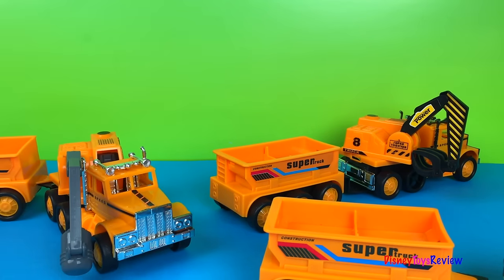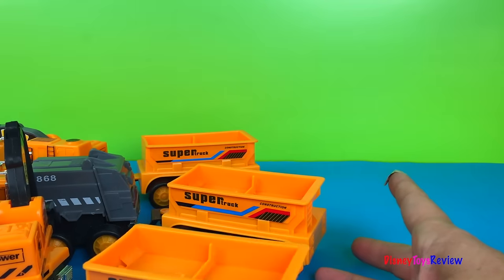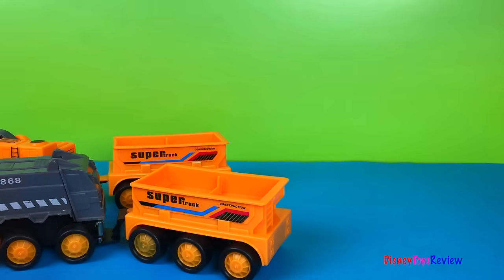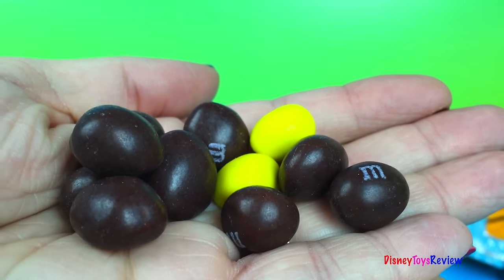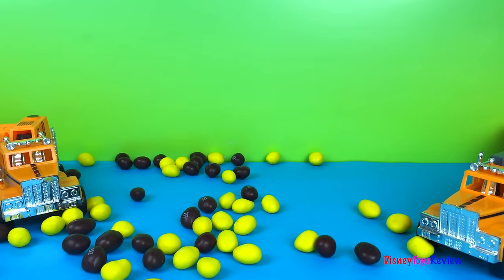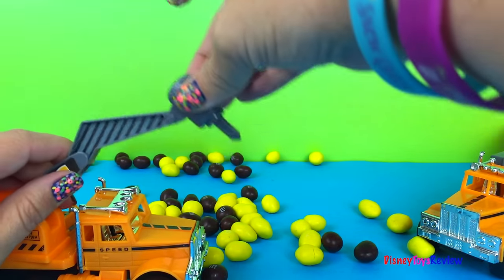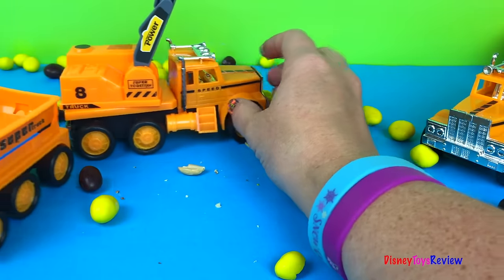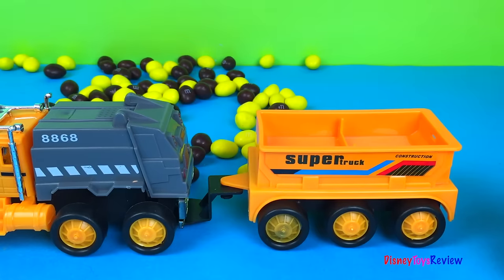Truck Mechanism Zone Play Set Construction Toys for Kids aka Mighty Machines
DisneyToysReview the toy channel presents another toy video: Truck Mechanism Zone Play Set

Today we are playing once more with the Project Truck Mechanism Zone!
Our special guest's are the CAT construction Dumptruck and an excavator. What can we play with? We have M&M's!! They have spilled all over the ground, can we get them all cleaned up? These Mighty Machines join together to help clean up the jobsite!

A haul truck (not shown in this video) has the largest pay load capacity even larger than a dump truck.  The larger haul truck is also called an ULTRA CLASS TRUCK. These Mighty Wheels have giant diesel generators that generate electricity that powers up large electric motors that drive the rear wheels.
Haul trucks are engineered to work in mines, quarries and heavy duty construction applications.  Their payload could weigh as much as 150 elephants.

At Disney Toys Review we strive to bring videos with the latest construction vehicles toys.